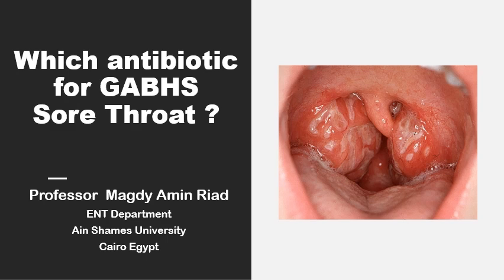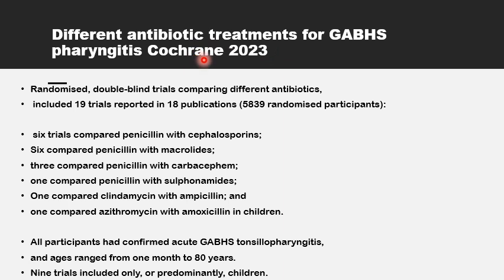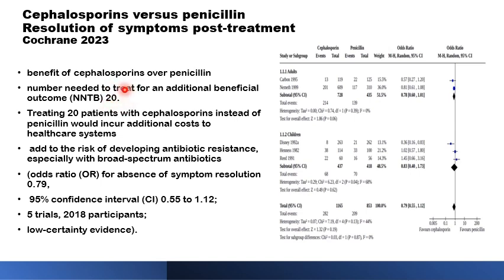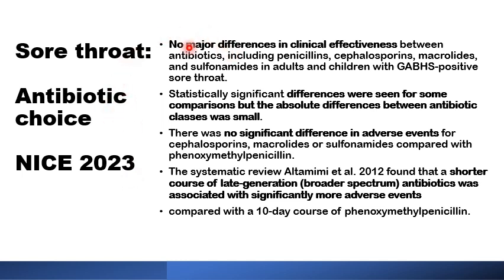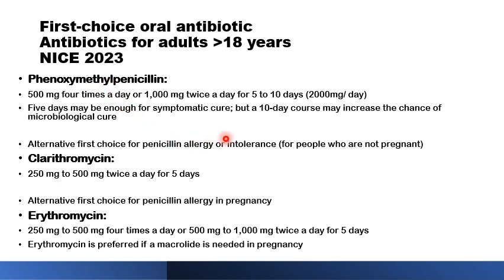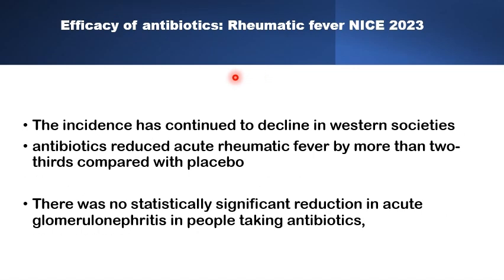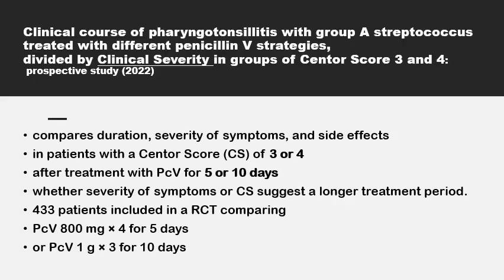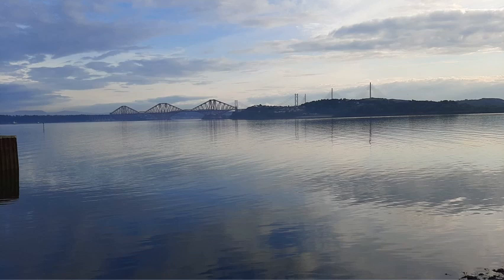Which Antibiotic for Sore Throat?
Which antibiotic for GABHS Sore Throat?
Cochrane (2012) systematic review of 27 trials (12 835 cases of sore throat
Cochrane (2023): 19 RCT reported in 18 publications (5839 randomised participants)
NICE (2023) Sore throat (acute): antimicrobial prescribing
Outcomes: number needed to treat for an additional beneficial outcome (NNT)
Time to Symptomatic / Clinical cure, microbiological cure
clinical relapse rate
Safety: Adverse reactions
Costs, antibiotic resistance,, etc
Any alternatives in case of allergy or intolerance?
What Dosage, frequency/ 24 hours  and Antibiotic course length ?